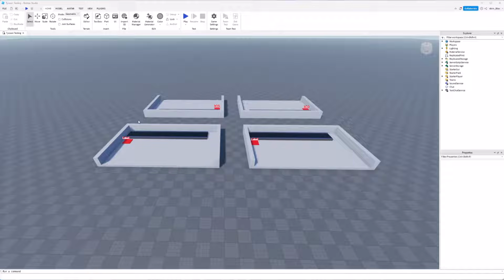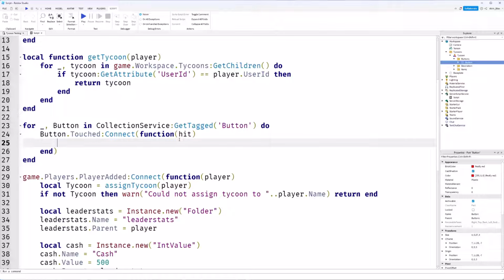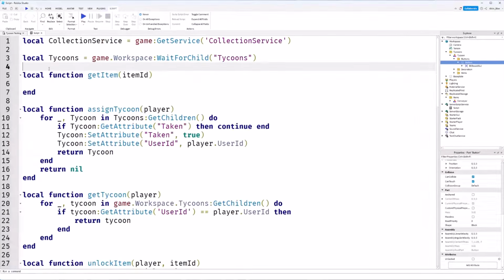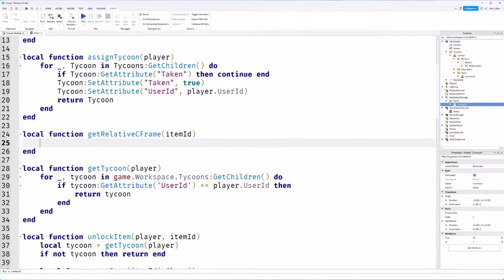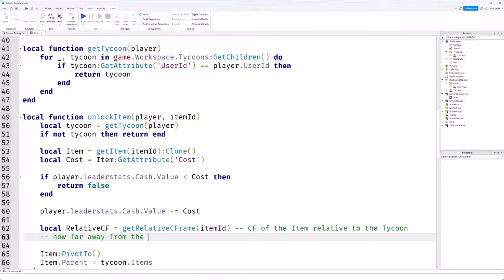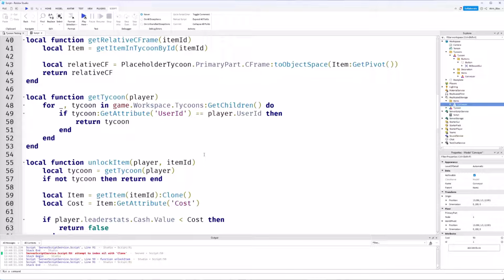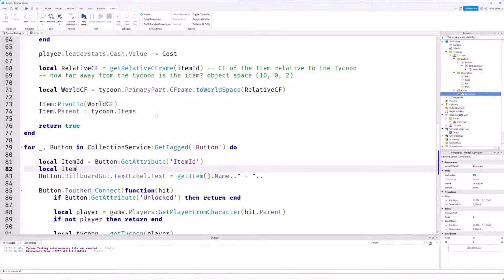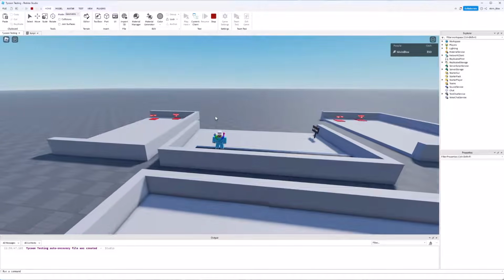How to make a Tycoon on Roblox (Part 2)